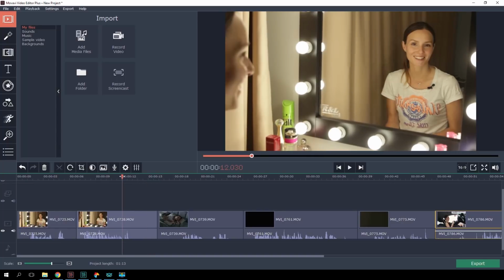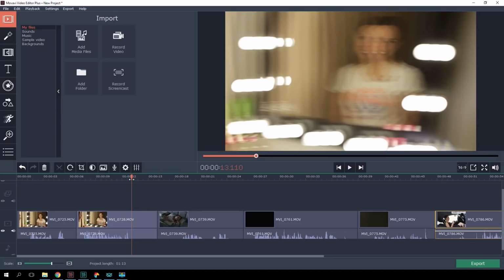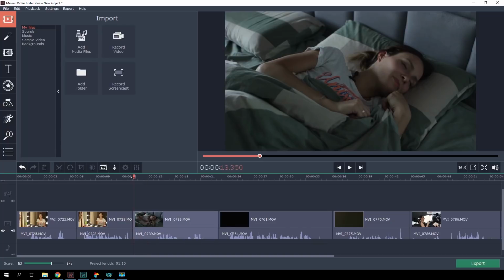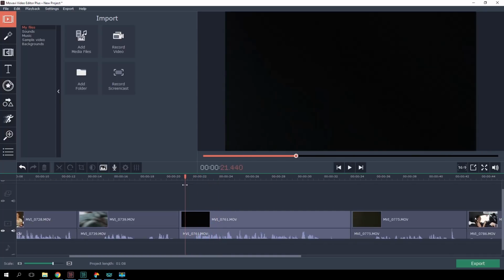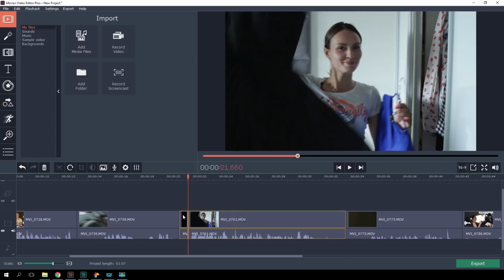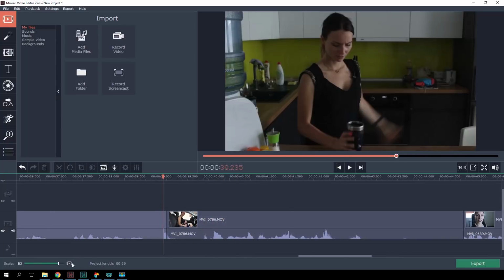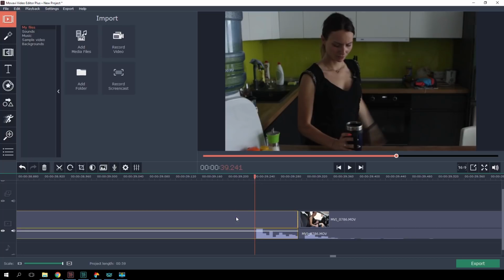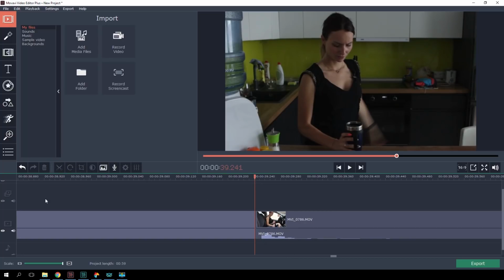How to Make In-Camera Transitions and Splices in Vlogs and Movies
Do you want to make your video even better and add cool effects there? Today we’re showing you how use transitions and splices, using only one camera and minimum of montage skills.

Use our program Movavi Video Editor and repeat our video tutorial step by step!

Don’t  know where to get sound effects for transitions?

Splices and transitions are popular not only among the vloggers, many filmmakers, such as Guy Ritchie, also use them.

There are quite a few variations of unusual video montage gluing, we will tell you about the following:

"Transfer through the shadow / light." Some object completely or partially overlaps the frame. The screen is shaded for a second, and the splice remains unnoticed.

"Sharp change of motion." The movement of the frame at the end of one scene and the beginning of another is so fast that the splice is simply not visible. As a result, the effect of the whole scene is created.

"Bright accent." Click, jump, clap, punch. On the one hand, splice is not hiding here, but on the contrary, accent is placed on it. But the secret is that the same action takes place at the end of the first and the beginning of the second scene, which unites them.

Similar objects. Perhaps the most cunning method. The viewer sees a frame on the screen, which is a logical continuation of the current scene, however - this is the beginning of the next one.

And a few more tips from the video:

-Think everything over at the stage of writing the script
Keep the camera direction
-Do the same actions at the end of one scene and the beginning of another
-Before editing, spend some time to select the best takes, and only then start to work.

We wish you success!
What do you think, what else can you do with transitions and splices?

Check out our video series  "How to make a movie”, there are 3 videos already: